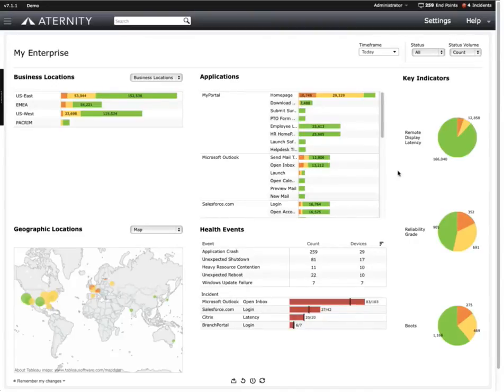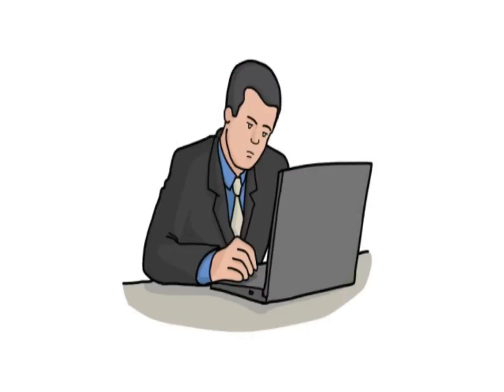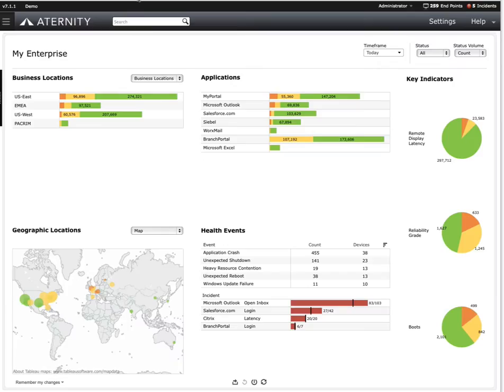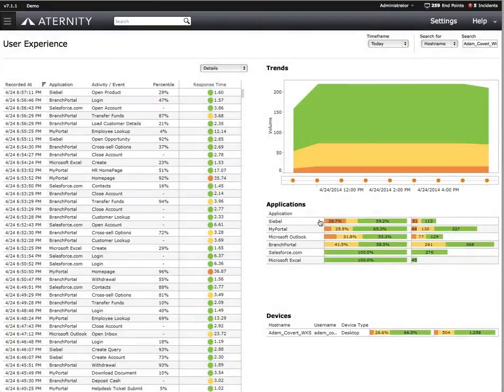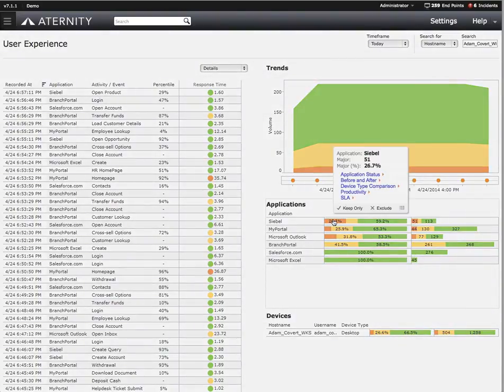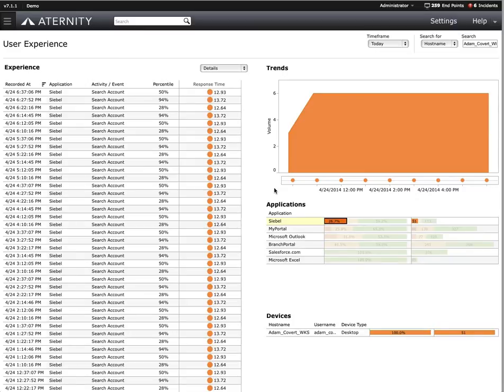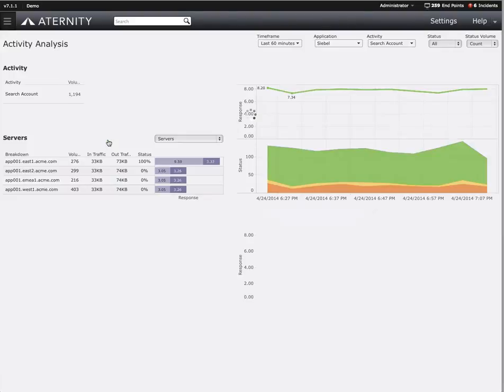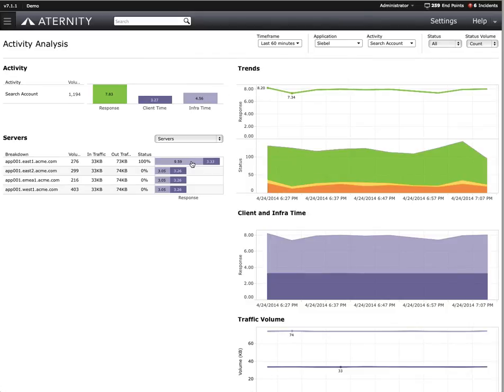Aternity 7.1 Demo Series, Part 2 of 4, Issue Validation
This is part 2 of a 4 part series. This demonstration provides a high level overview of the Aternity Workforce APM solutions ability to validate end user application performance and availability complaints.